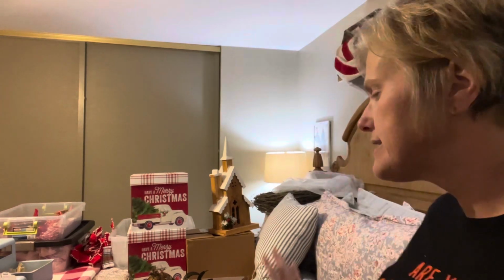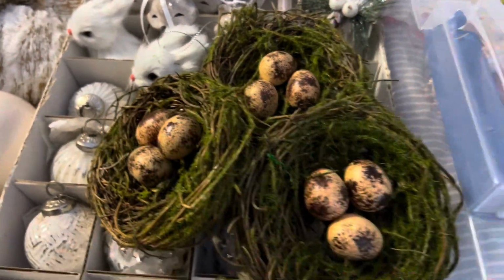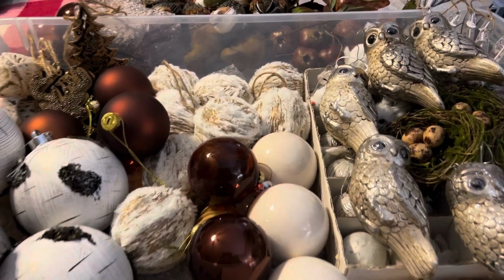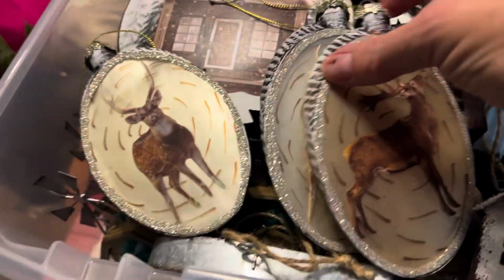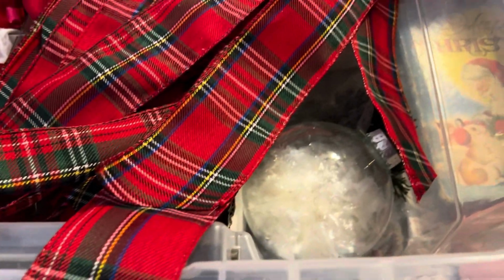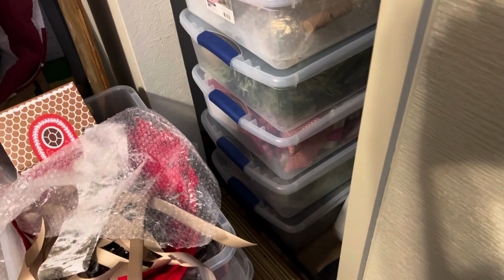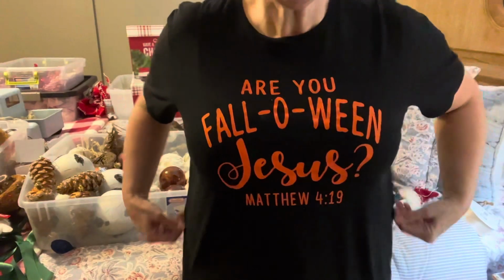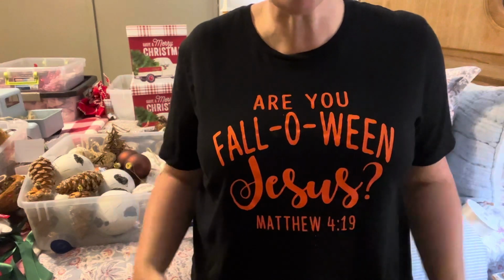Christmas Tree Ideas 2023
Christmas tree ideas for 2023. Just pulling all my Christmas ornaments out getting ideas on how we will decorate for the 2023 Christmas season. Christmas tree design. Multiple Christmas tree ideas.